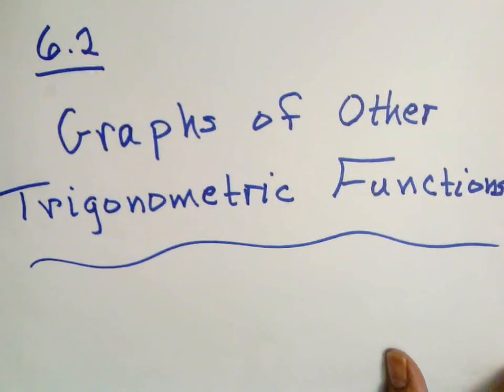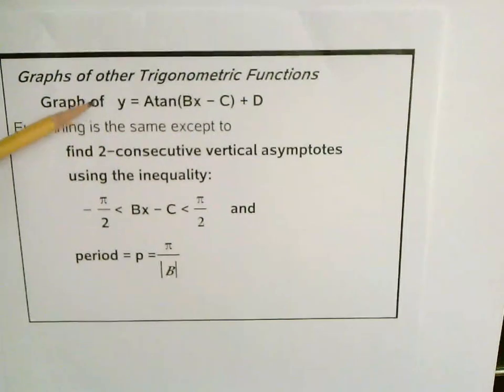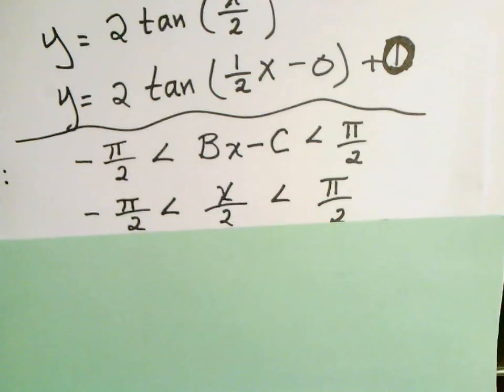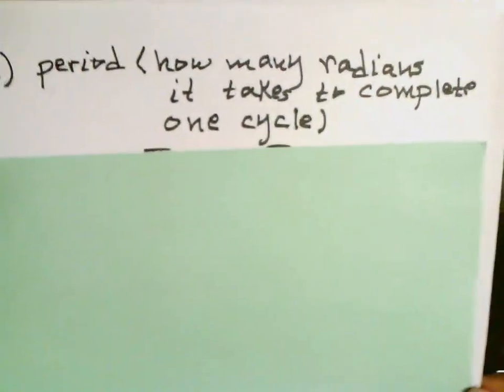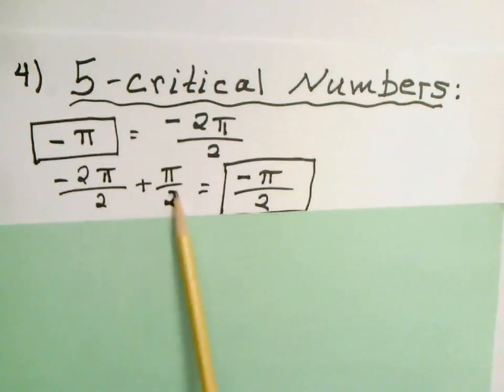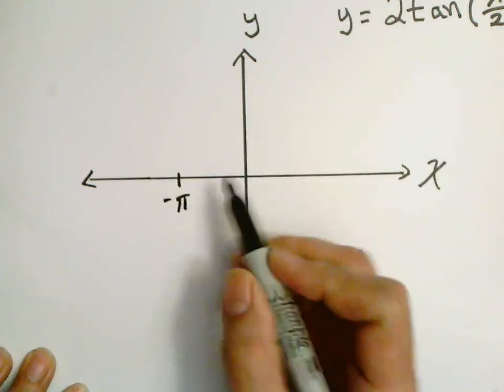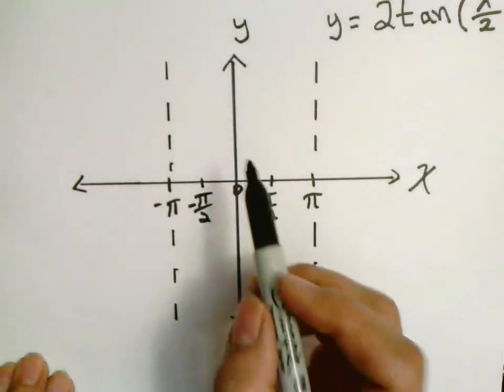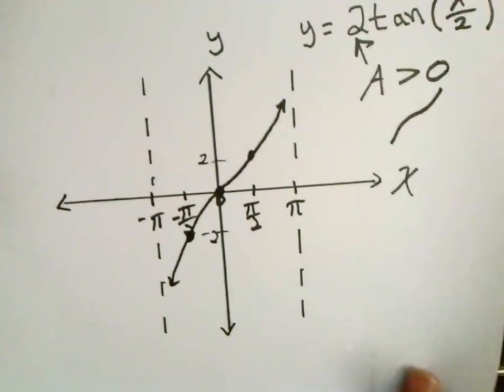03 24 2020TanPC